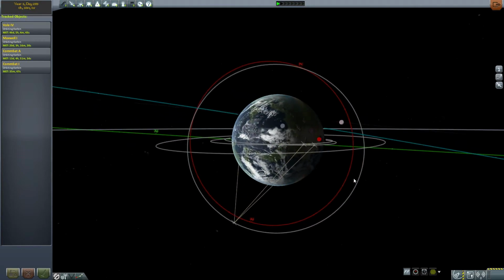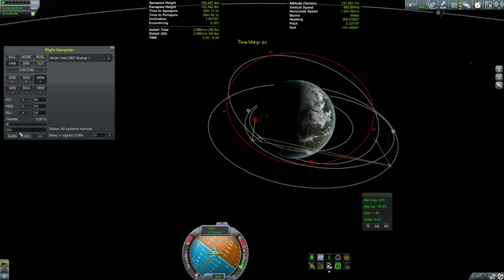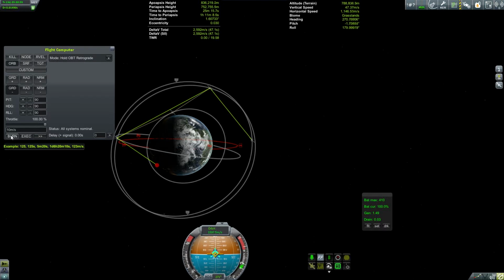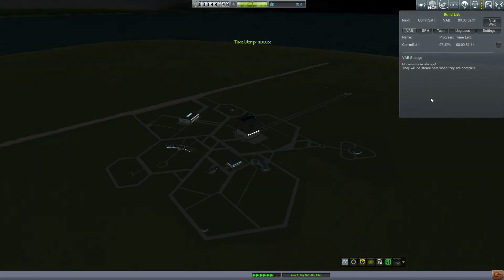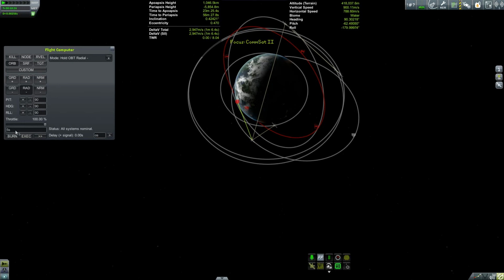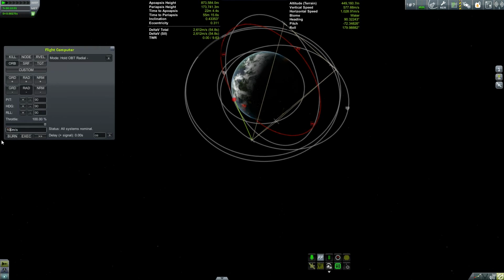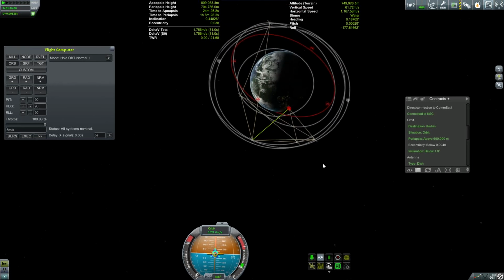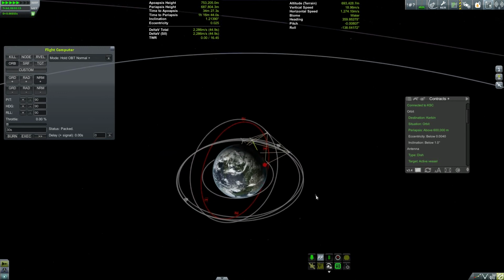Let's Play Kerbal Space Program Hardercore Ep14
More progress on the CommSat network.

Mods used:

- KSAEA

- ActiveTextureManagement-x86-Basic 4-3
- AlternateResourcePanel 2.6.3.0
- AviationLights 3.7
- BAM 1.1.1
- Chatterer 0.8.1
- CIT-Util 1.1.2
- CoherentContracts 1.02
- CommunityResourcePack 0.3.3
- ContractConfigurator 0.6.6
- ContractConfigurator-ContractPack-SCANsat v0.5.0
- ContractConfigurator-InitialContracts 1.0.0
- ContractConfigurator-RemoteTech 1.0.2
- ContractsWindowPlus 3.4
- CrewFiles 2.1
- CrowdSourcedScience v1.5.0
- DangIt 0.5.3.2
- DeadlyReentry v6.4.0
- DistantObject v1.5.2
- DistantObject-default v1.5.2
- DMagicOrbitalScience 0.9.1.1
- EnhancedNavBall 1.3.4
- Entropy v0.4.1
- EntropyRealChute v0.4.1
- EnvironmentalVisualEnhancements 7-4
- EnvironmentalVisualEnhancements-LR 7-4
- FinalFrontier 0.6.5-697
- Fusebox 1.2
- KerbalAlarmClock v3.2.3.0
- KerbalConstructionTime 1.1.2
- KerbalEngineerRedux 1.0.15.2
- KerbalIspDifficultyScaler v1.4.2
- KerbalJointReinforcement v3.1.1
- KERT 1.3.1
- MiniAVC autodetected dll
- MissionController2 1.11.1
- ModuleManager 2.5.9
- NEAR v1.3.1
- OrbitalMaterialScience 0.5.7
- PlanetShine 0.2.2.1
- PlanetShine-Config-Default 0.2.2.1
- ProceduralFairings v3.11
- RealChute 1.2.6.3
- Regolith 0.1.6
- RemoteTech v1.6.3
- SaneStrategies autodetected dll
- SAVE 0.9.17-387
- SCANsat v10.0
- ScienceAlert 1.8.4
- StageRecovery 1.5.3
- StockBugFixModules v0.1.7d
- TACLS v0.10.2b
- TACLS-Config-Stock v0.10.2b
- TextureReplacer 2.2.5
- Toolbar 1.7.8
- UniversalStorage 1.0.90.2